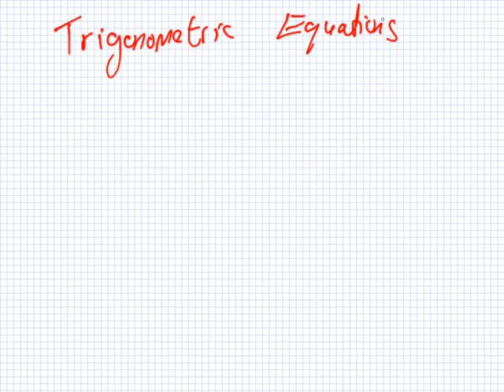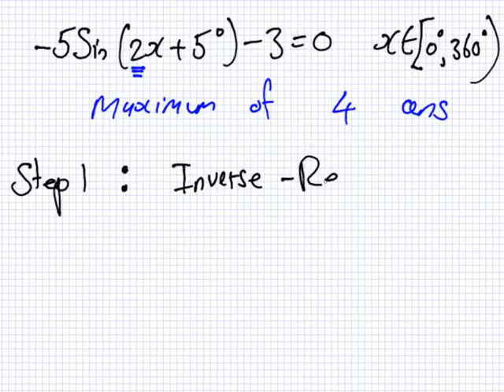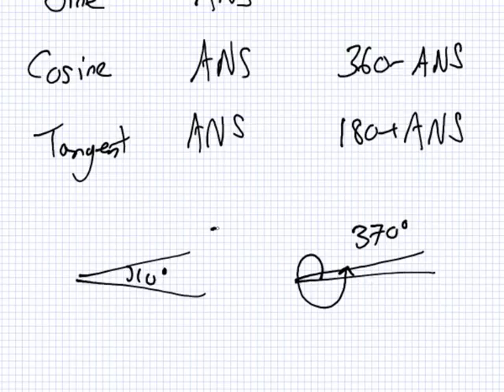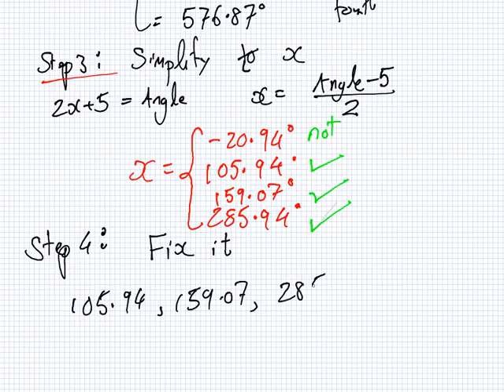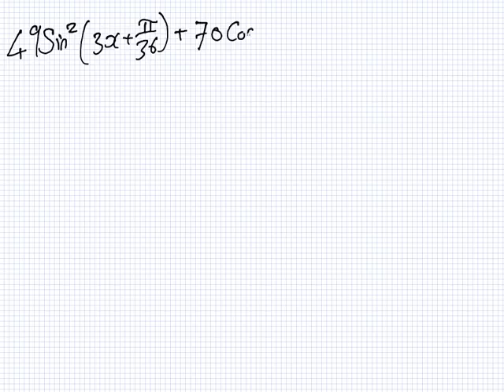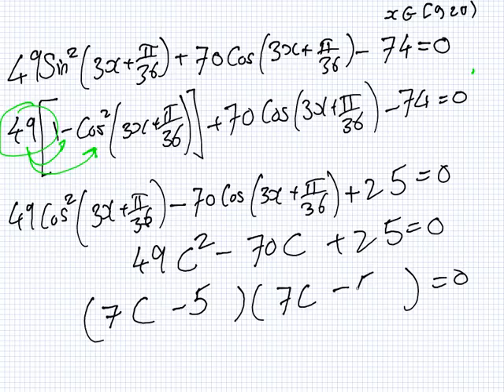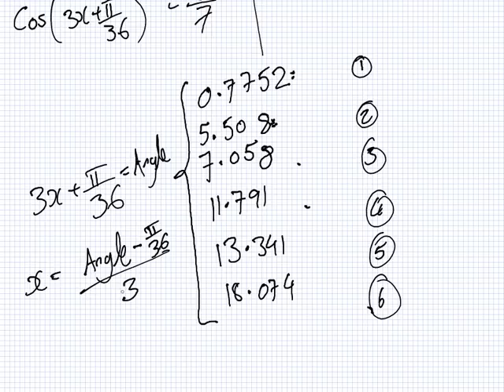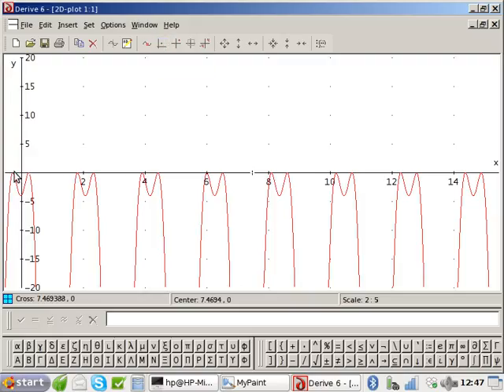Half Maths | Lecture | Trigonometry | Equations | NCUK